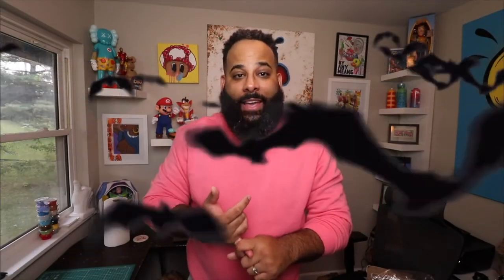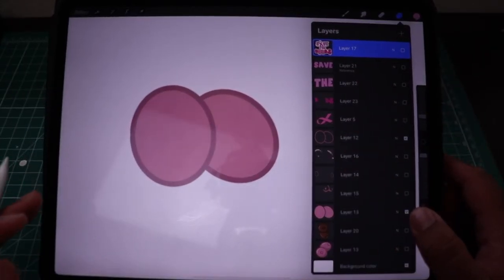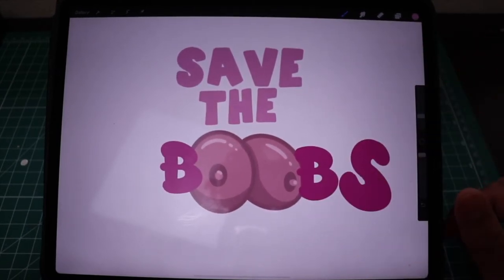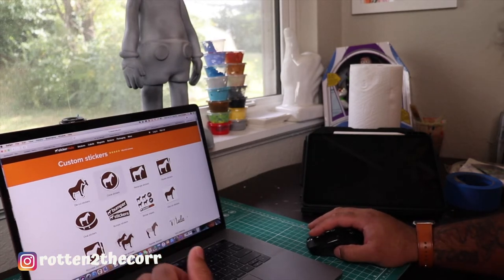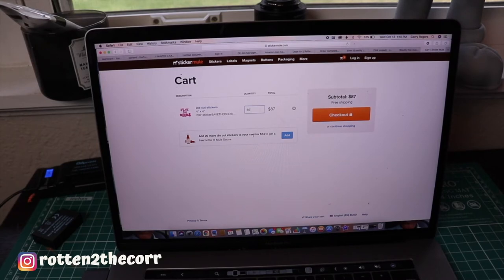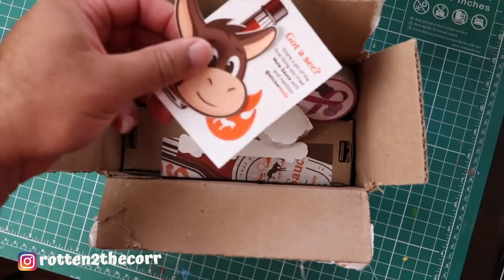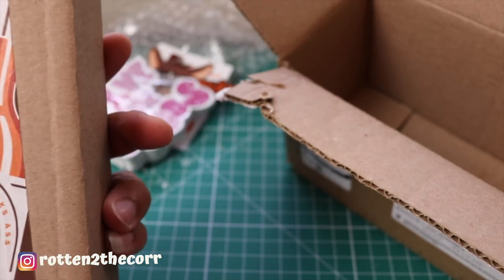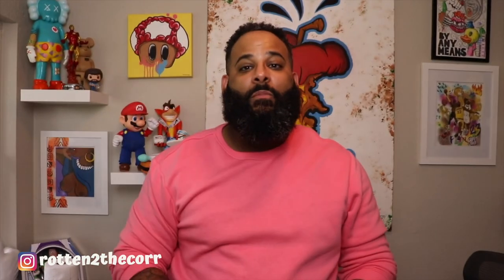HOW I DESIGNED STICKERS FOR BREAST CANCER AWARENESS MONTH| DOPE ART VLOG 13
Watch how I designed stickers for BREAST CANCER AWARENESS MONTH. I really really enjoyed the design.

The sticker pack includes:

4 Inch Die cut “SAVE THE BOOBS”
3 Inch Die cut “SAVE THE TITTIES”
3 Inch Die cut “F**K CANCER”
2 Inch Circle “RIBBON”
5 Inch Die cut “ROTTENCORR LOGO”